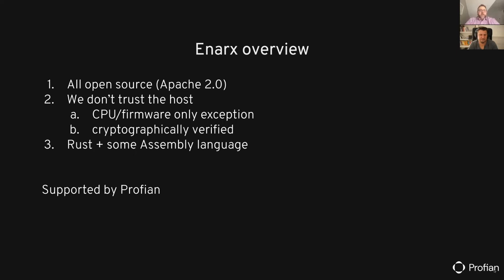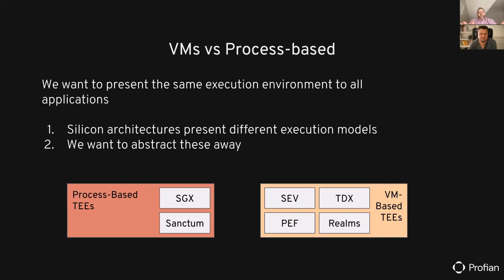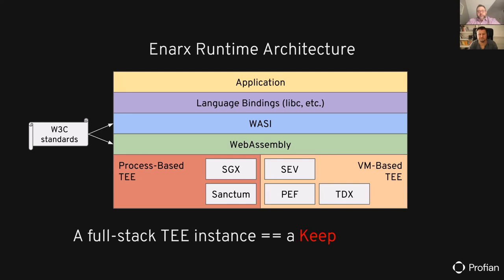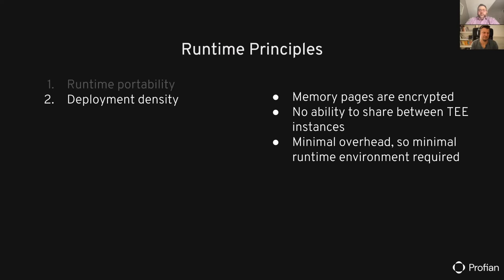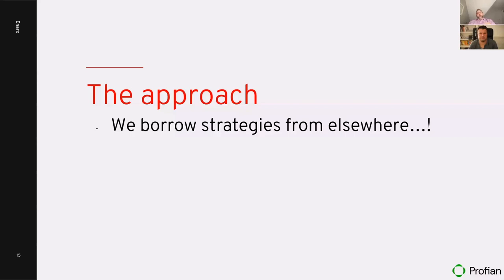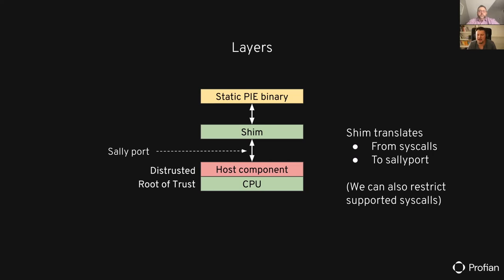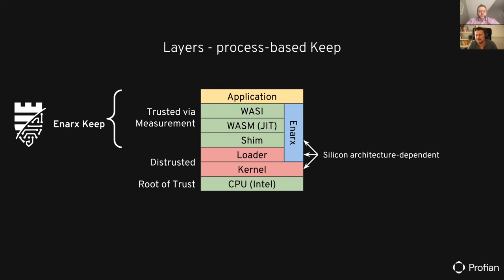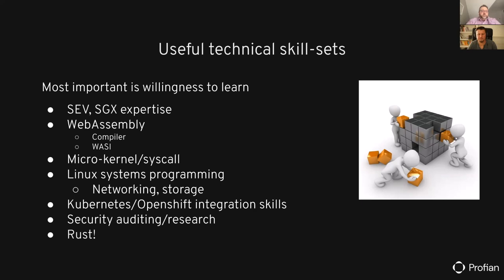Abstracting TEE Silicon Implementations with Shims - Nathaniel McCallum & Harald Hoyer, Profian